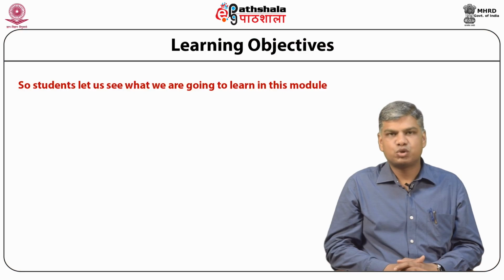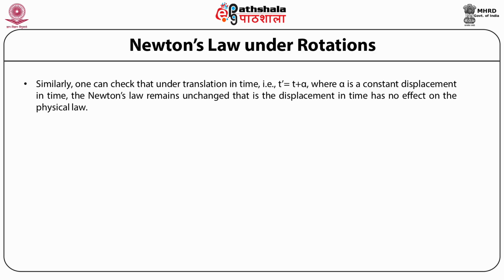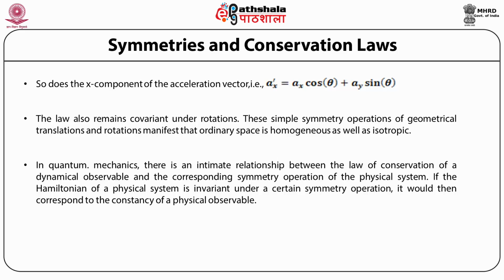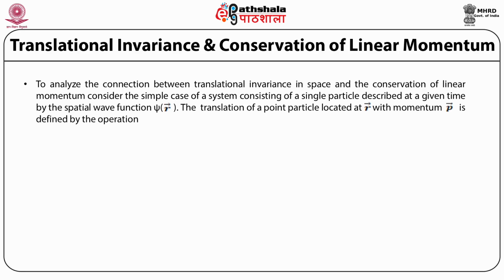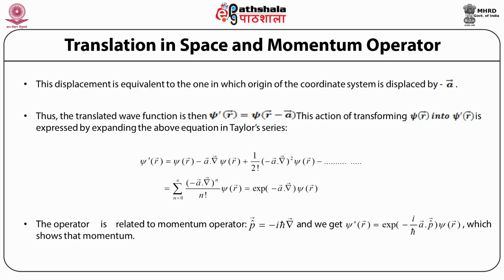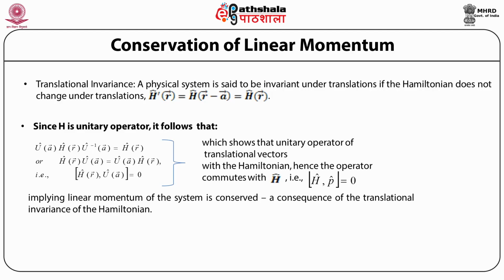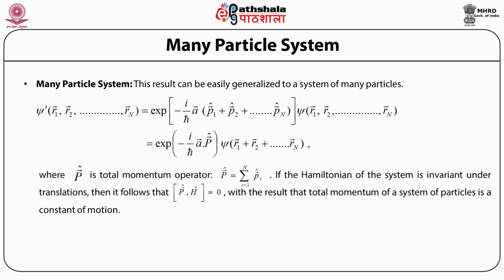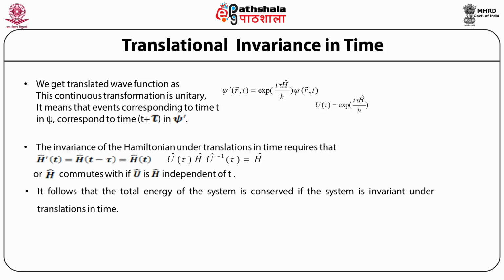M-29. Symmetries in Quantum Mechanics